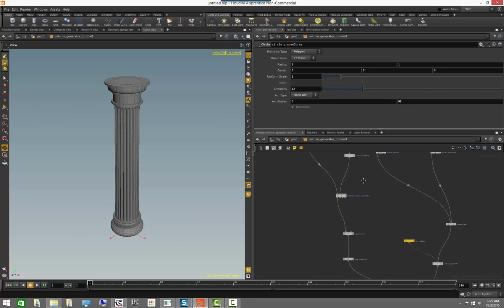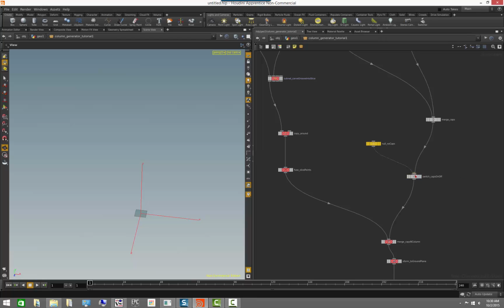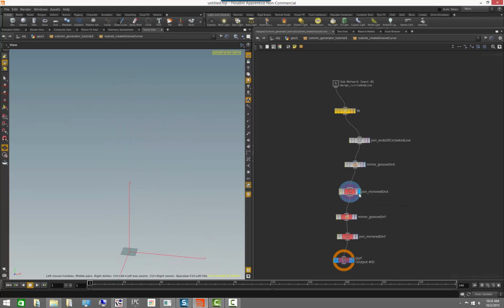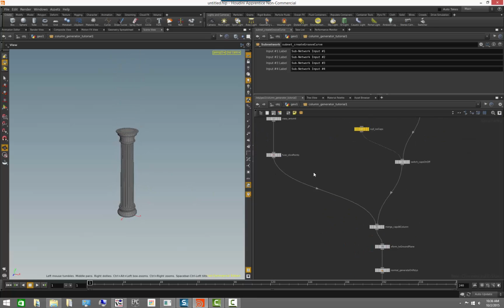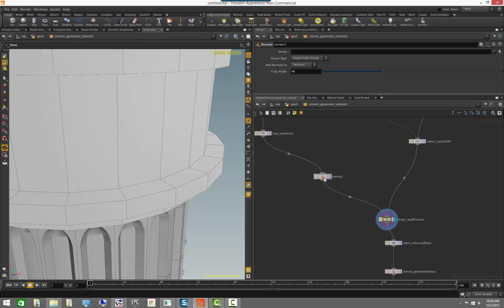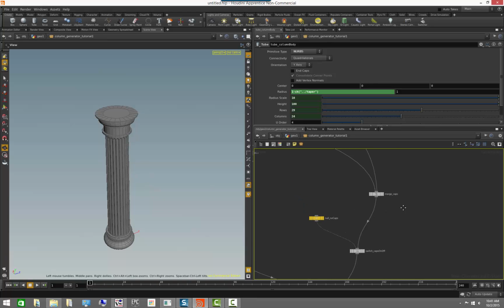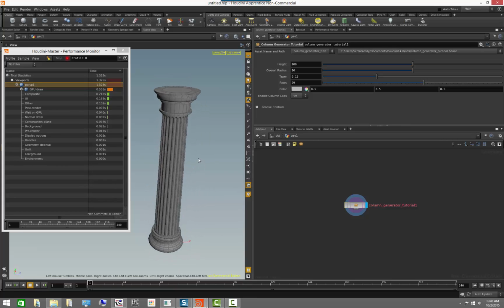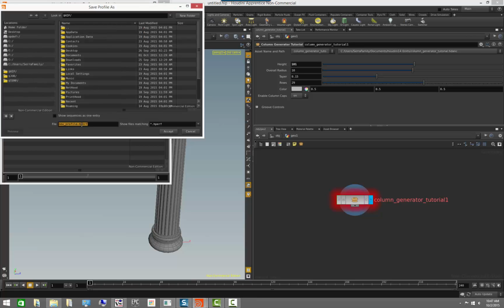Houdini Training - Digital Assets 03 - Debugging Digital Assets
In this video, we go over some techniques for debugging issues with digital assets or Houdini networks in general